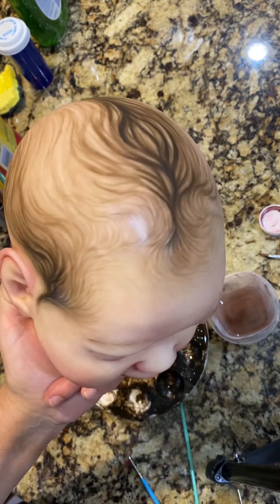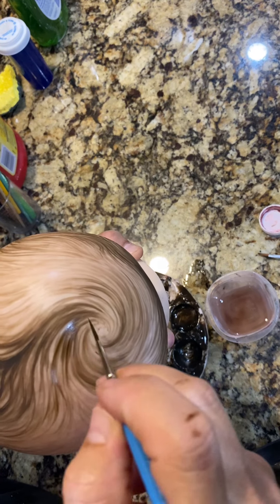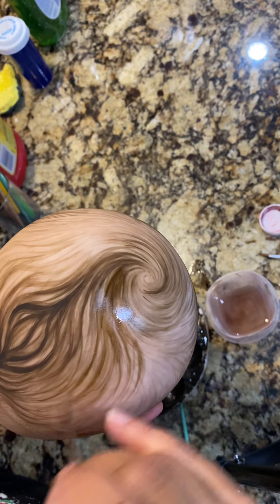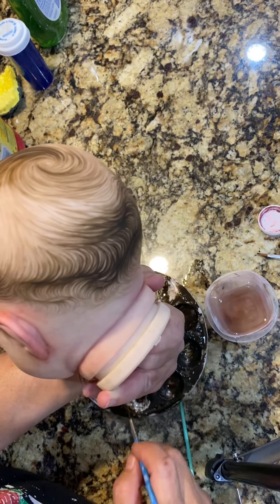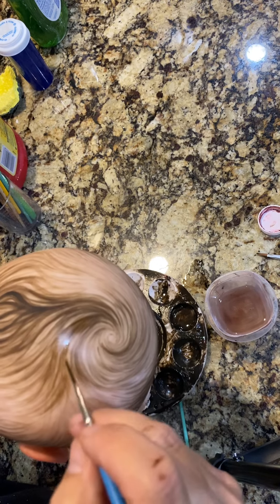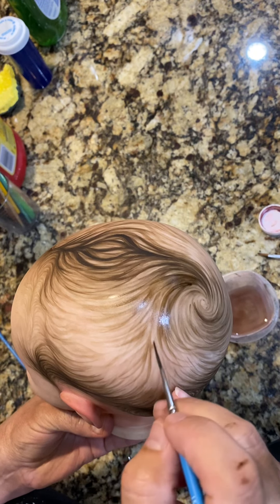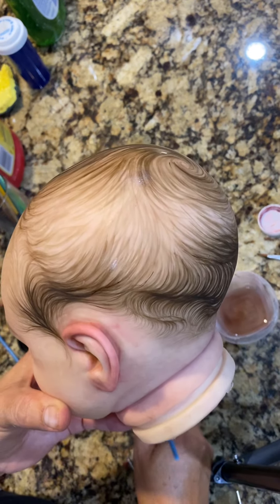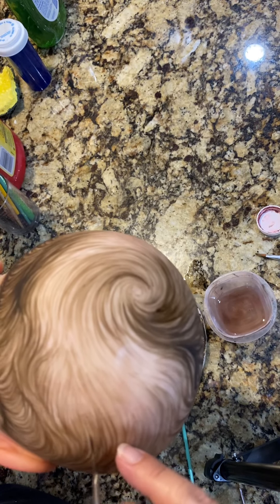How to Paint Reborn Hair Tutorial, Michelle Prototype.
Here is a link to my hair painting tutorail on ebay

below my Reborn Skin Tutorial

LaDonna Briggs from Sweet Potato Pie Nursery shows how to paint hair on reborn prototype Michell by Bountiful Baby.